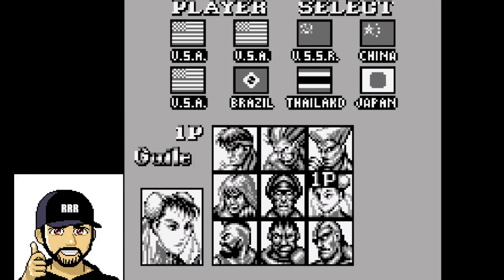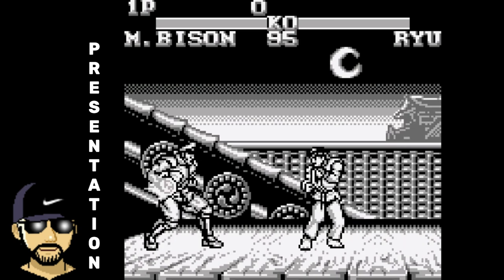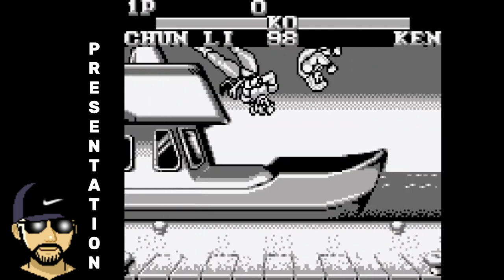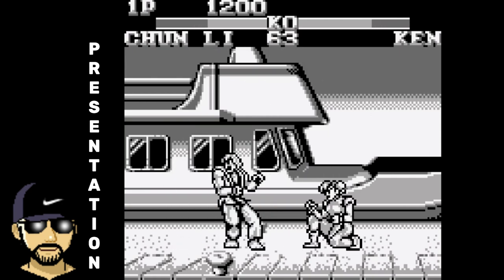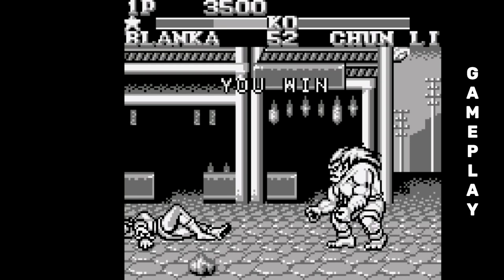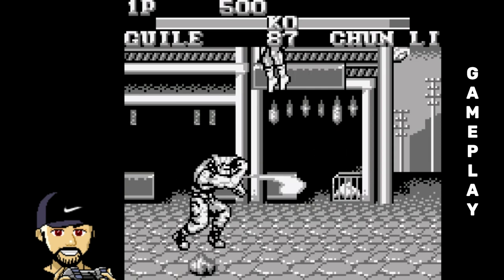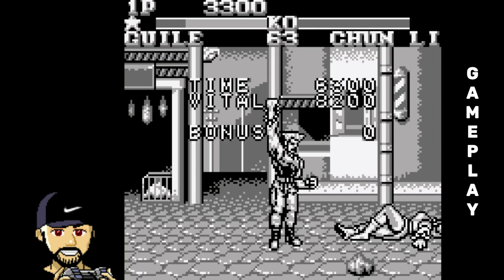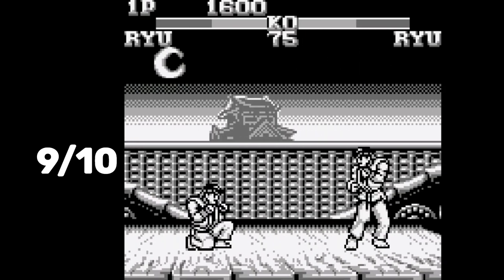Street Fighter II for the GAMEBOY Review